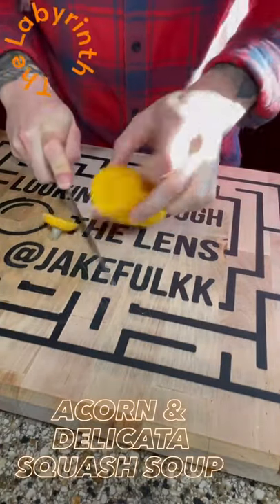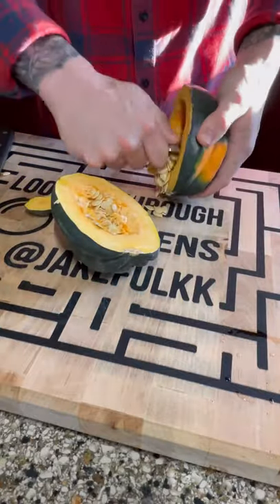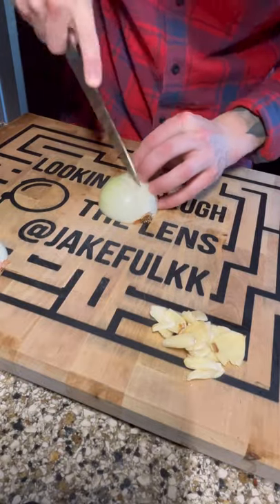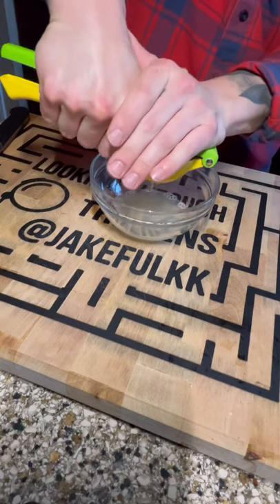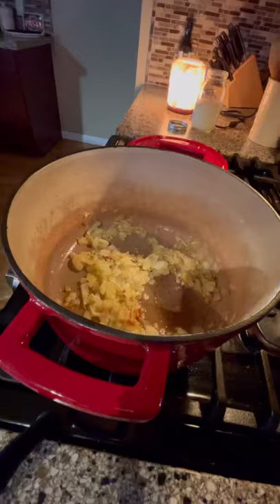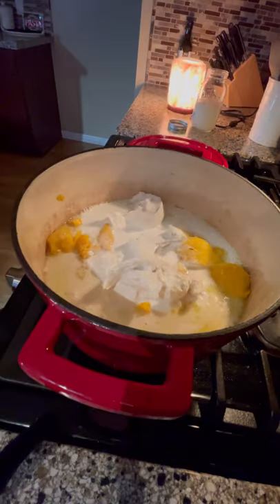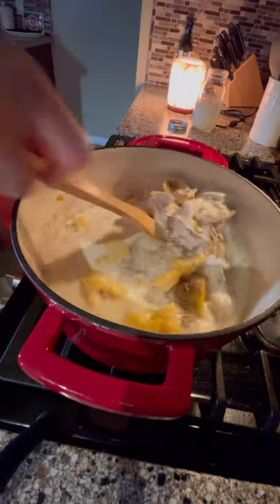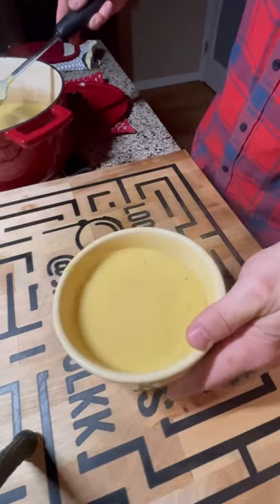Acorn & Delicata Squash Soup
Soup for all!